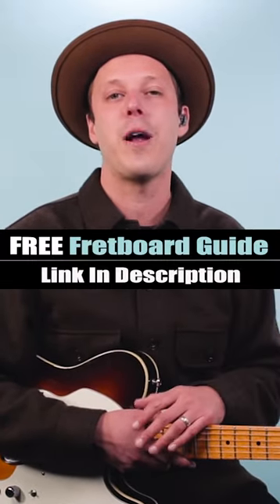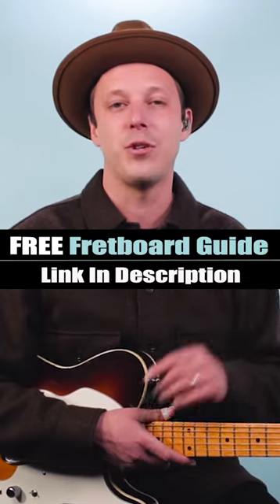The #1 SECRET to MASTERING BLUES Guitar